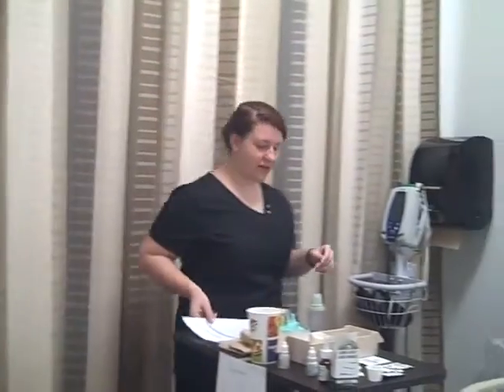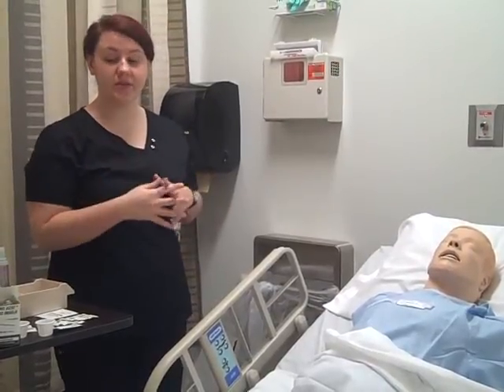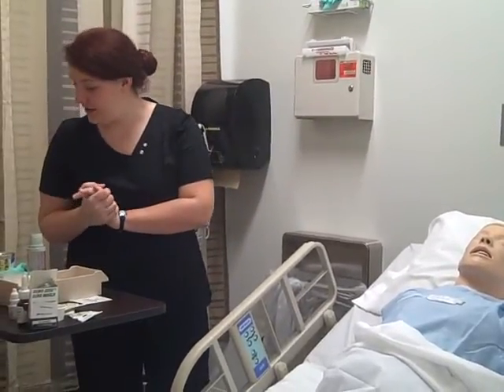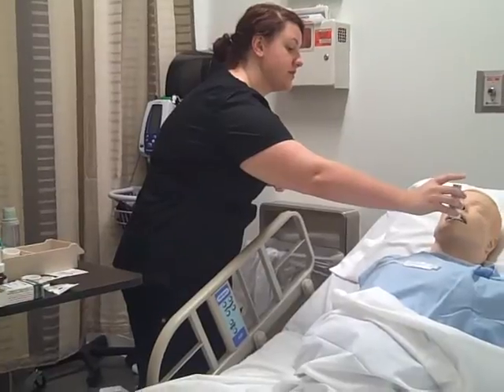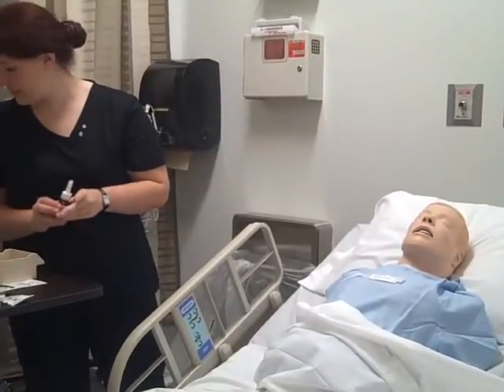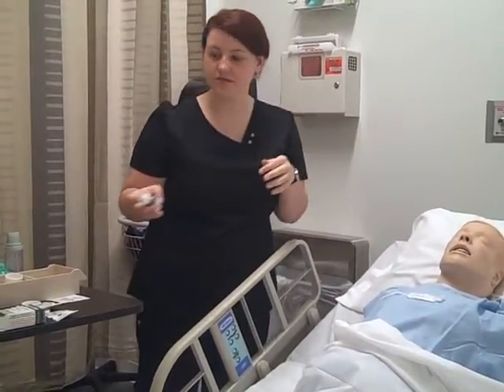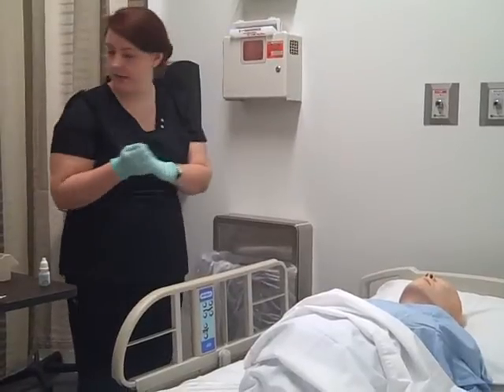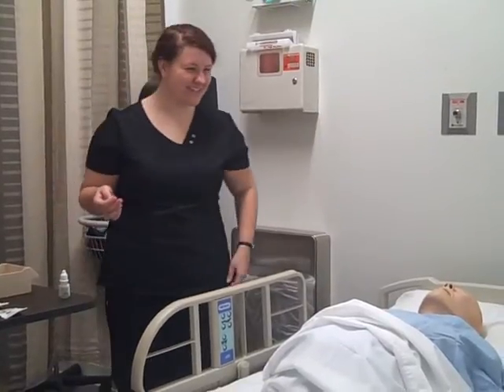Medication Administration Shelby Grieshober VSU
Medication Administration Pharm 3102, Ms. Pirkle